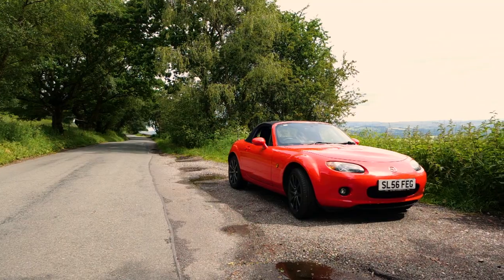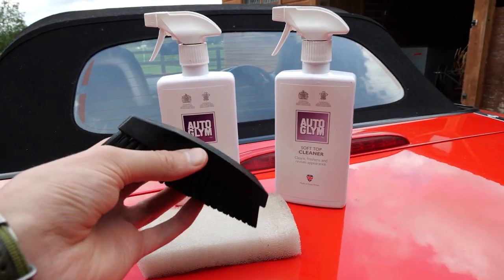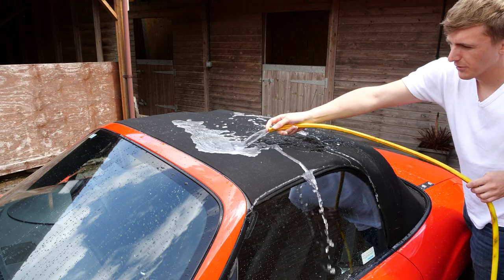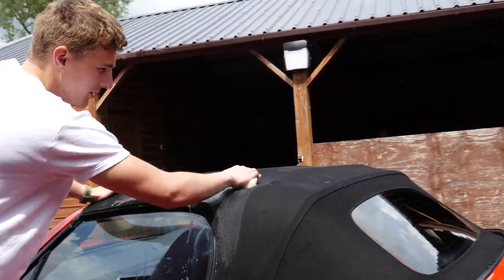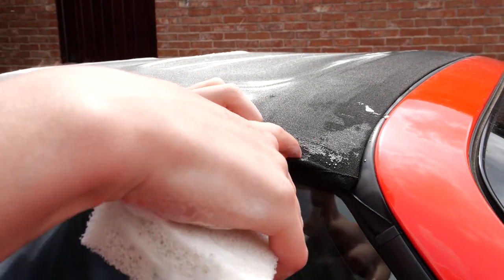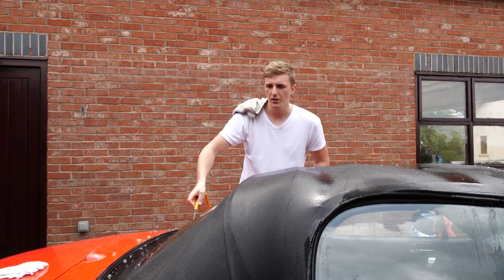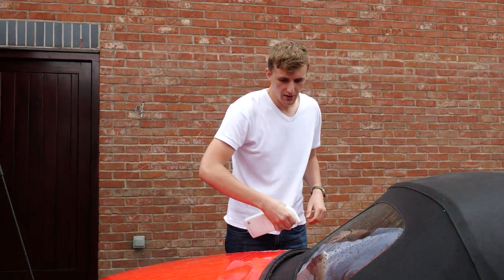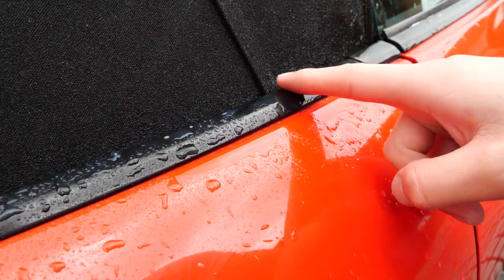How I Clean My Soft Top! - 2.0 NC MX-5 Sport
Convertible roof clean of my Mazda! I'm no detailer, but I do have slight OCD for mould on any car. This seems to work pretty well.

Soft top cleaning kit I use
Soft top cleaning brush I use